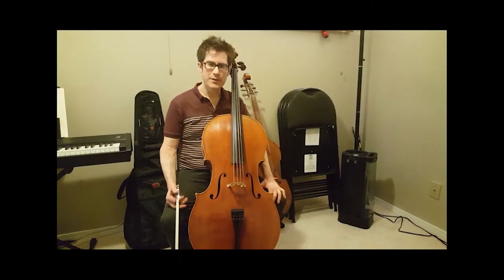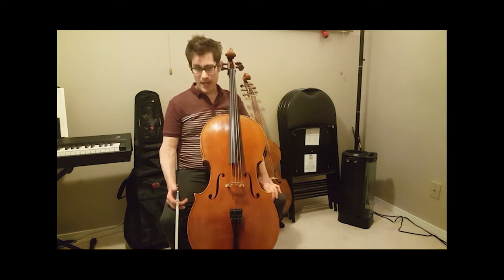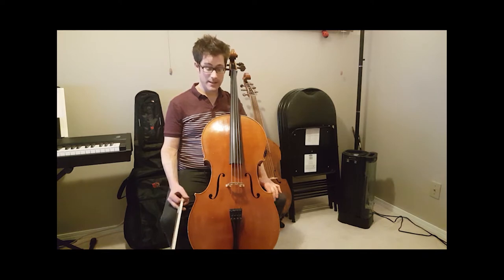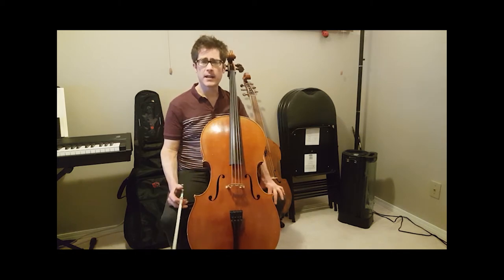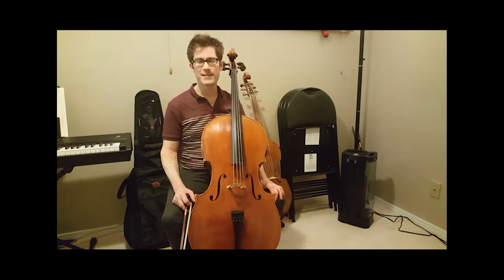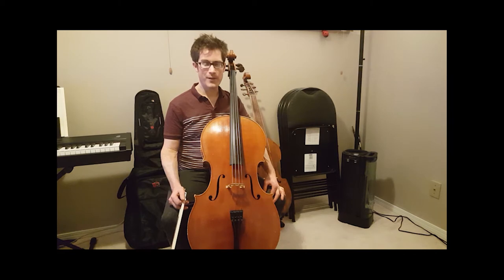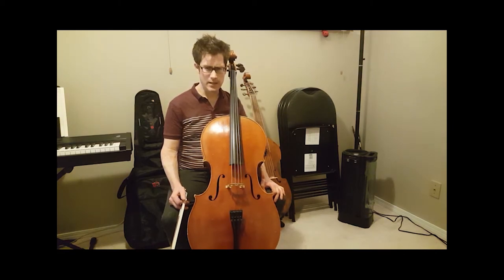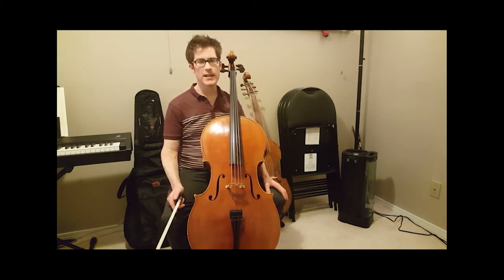Day 2 - Shady Nook Jig - Jeff Faragher 20x17 Dances on the Cello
300 years ago J.S. Bach set out to make a statement. By writing his 6 unaccompanied dance suites for cello he started the cello on it's journey to being of the favourite instruments today. I'm posting 20x17 (340) dance pieces on the cello this year. Not all of them will be by Mr. Bach but all are inspired by the movement of dance...